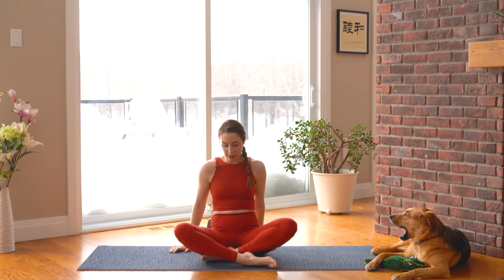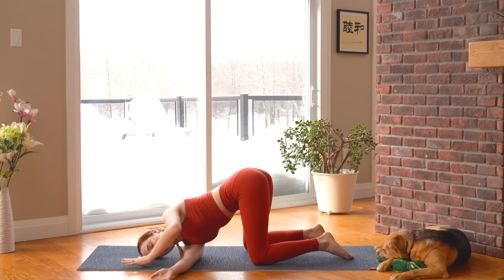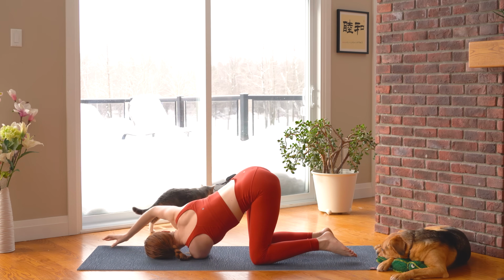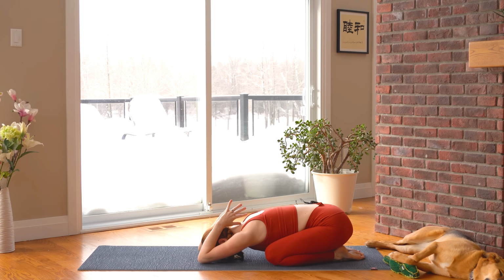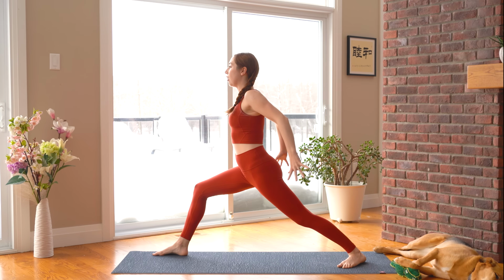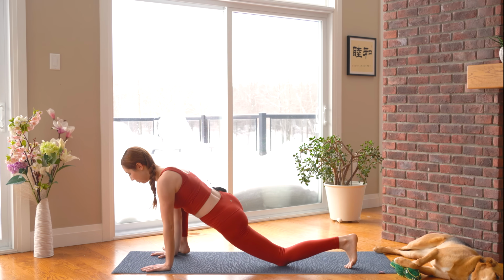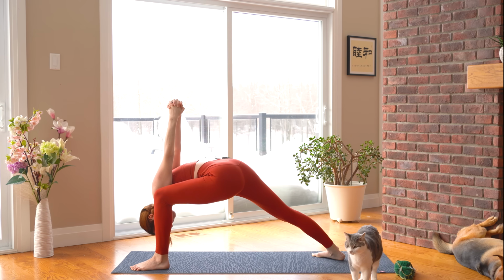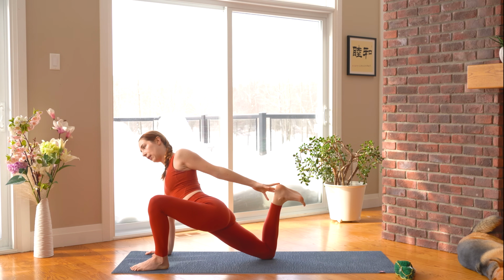DAY 25: CONNECT - 10 min Morning Yoga Stretch – Flexible Body Yoga Challenge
Welcome to Day 25 of our morning yoga challenge! I'm going to take you through a stretchy yoga class for flexibility with our intention of the day being CONNECT. This is suitable for all levels and no props are required. We will do poses like thread the needle, humble warrior, and low lunge quad stretch.

The "Flexible Body, Flexible Mind" 30 day morning yoga challenge is designed to help you stretch on and off the mat. This is a free yoga challenge suitable for all levels with no props required. Every day you can join me for a 10 minute morning yoga class for a flexible body and then I'll give you a simple daily challenge for a flexible mind.

🎁 "My Yoga Journey" GIFT SET journal, candle + book

Please consult with your physician before beginning any exercise program. By participating in this exercise or exercise program, you agree that you do so at your own risk, are voluntarily participating in these activities, assume all risk of injury to yourself, and agree to release and discharge Yoga with Kassandra from any and all claims or causes of action, known or unknown, arising out of Yoga with Kassandra’s negligence.